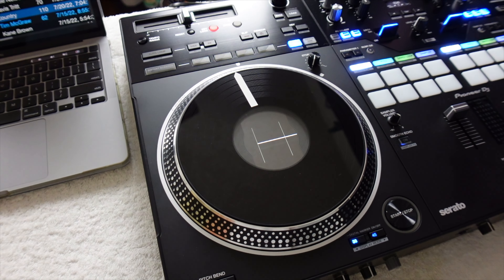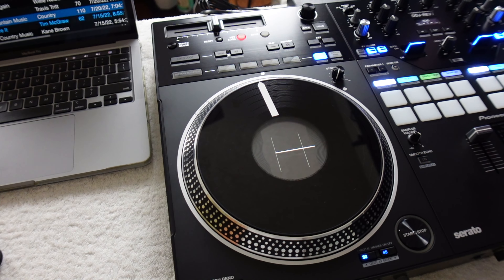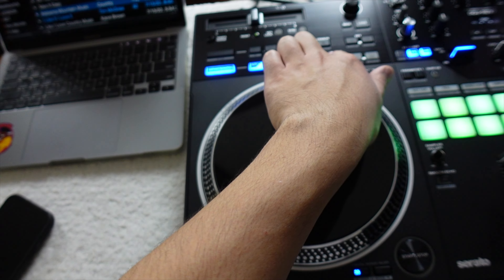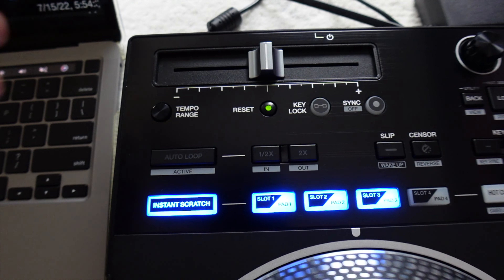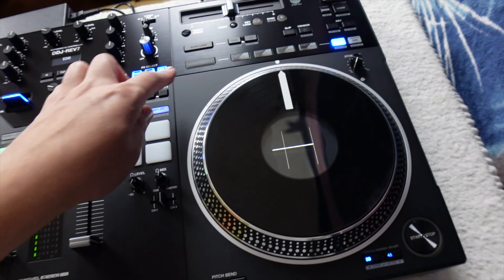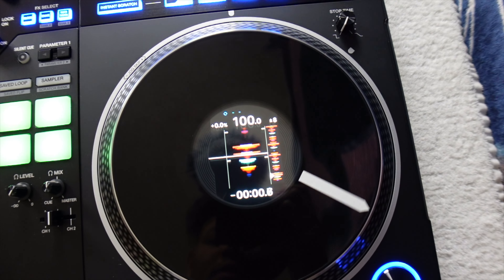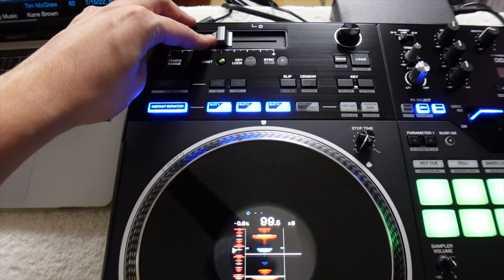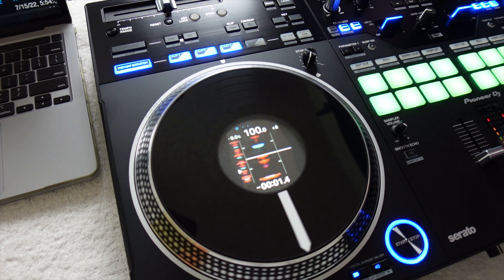MAJOR PROBLEM WITH DDJ-REV 7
DDJ REV 7 PITCH FADER PROBLEM.. @pioneerdjglobal